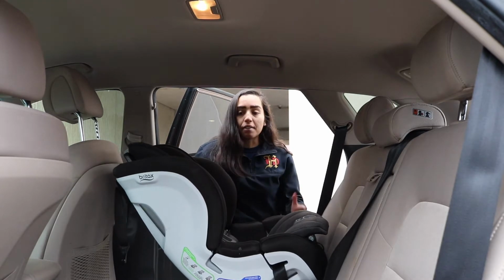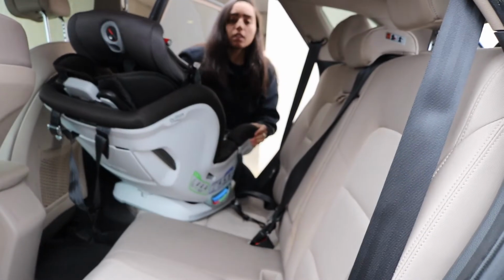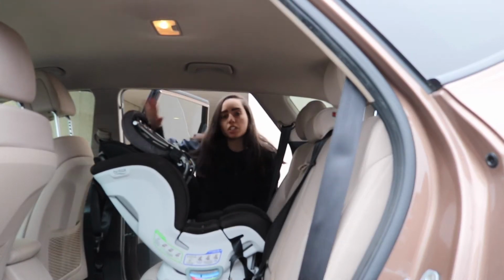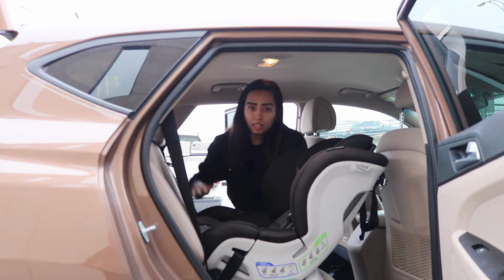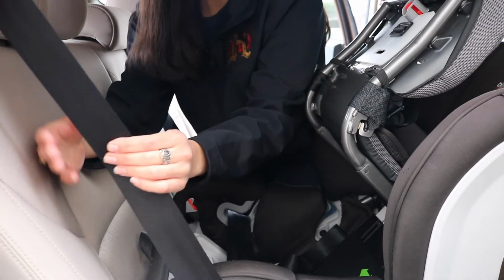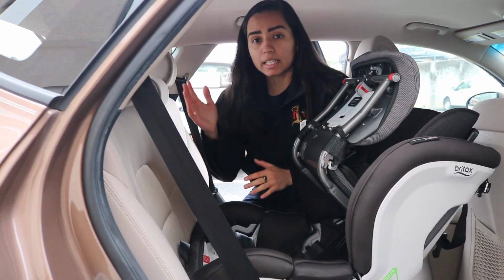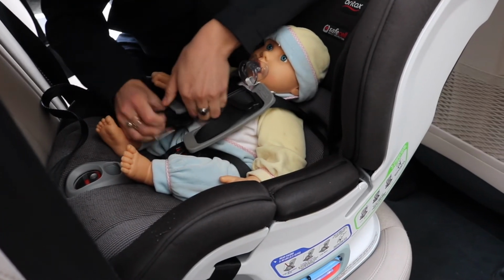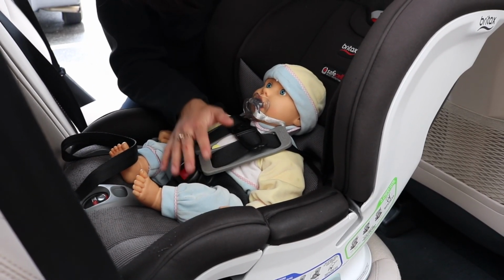How to Properly Install a Rear Facing Convertible Car Seat | Hickory Fire Department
Alma Solis with Hickory Fire Department walks through how to correctly install, or check, a rear facing car seat.